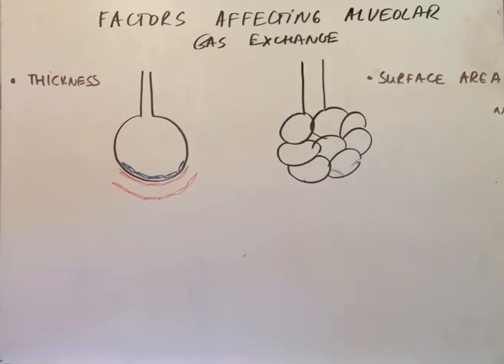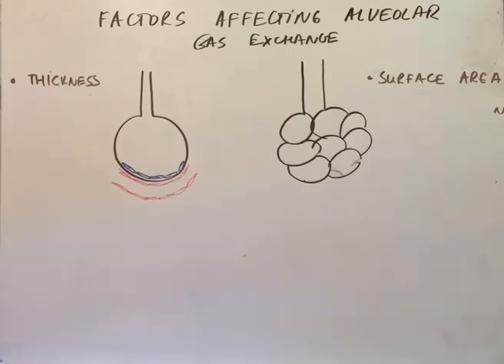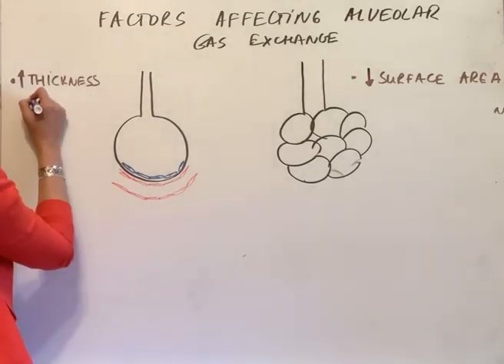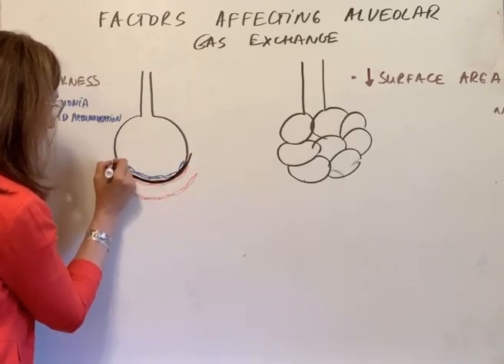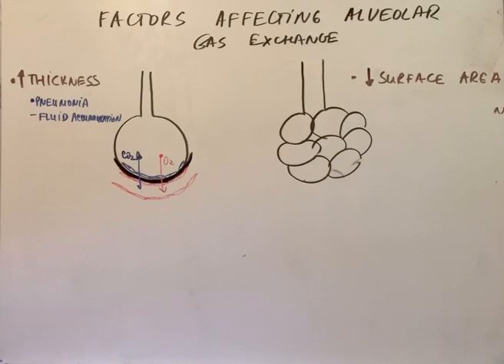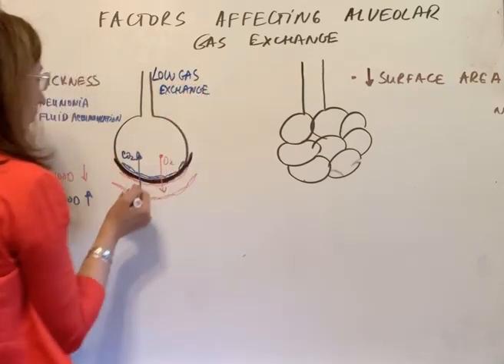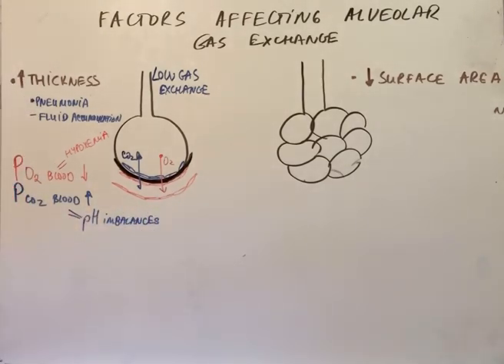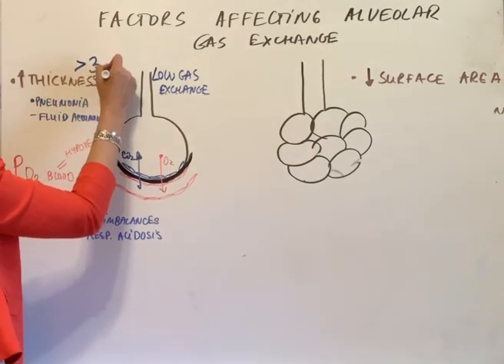Alveolar Gas Exchange: Thickness of the Respiratory Membrane